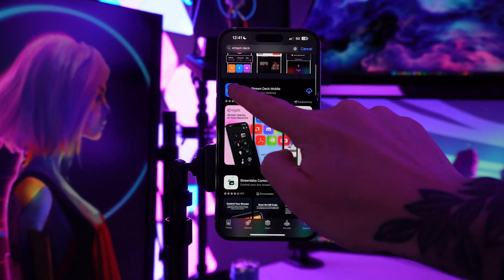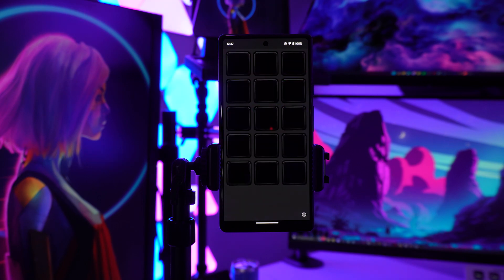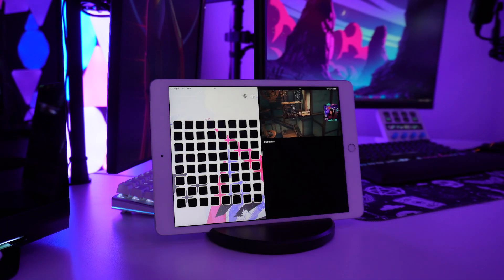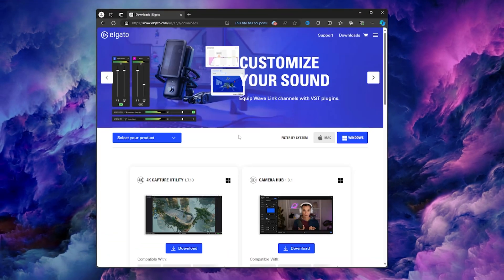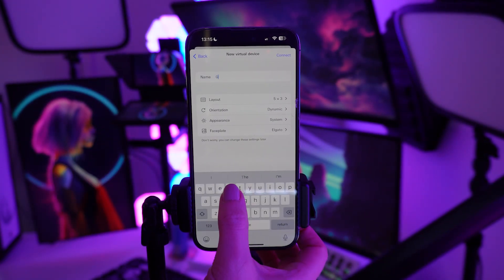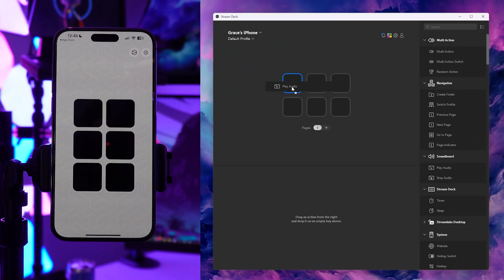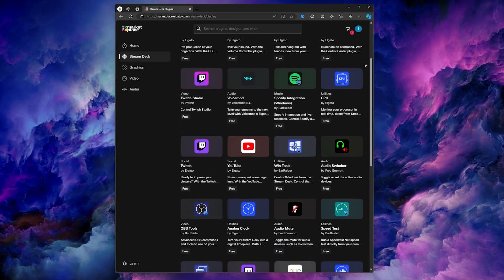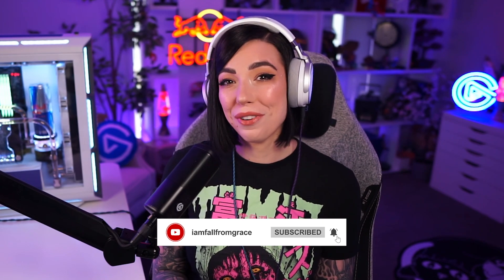How to get a FREE Elgato Stream Deck (Stream Deck Mobile)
Elgato Stream Deck Mobile is a great FREE way to use a Stream Deck. The FREE version of the app is available on iOS.

Stream Deck Mobile is the perfect way to try out a Stream Deck before you commit to a purchase of a physical unit. If you'd like to get a Stream Deck, check out my link here*

*This link will help support me if you make a purchase.